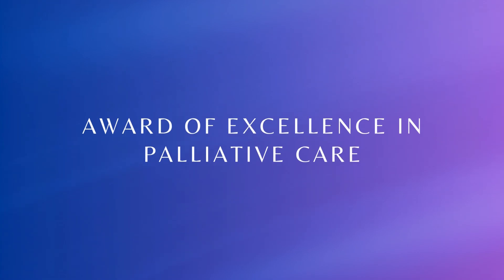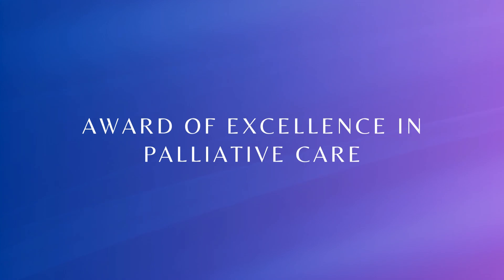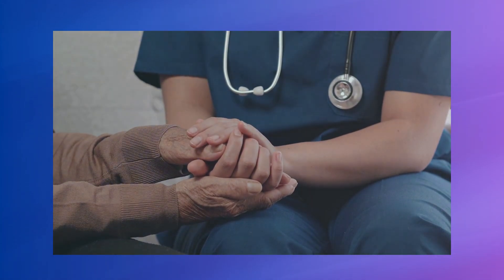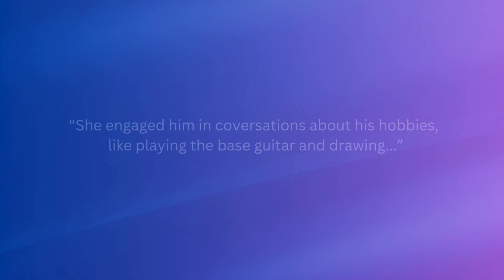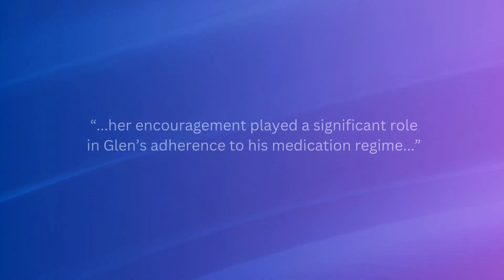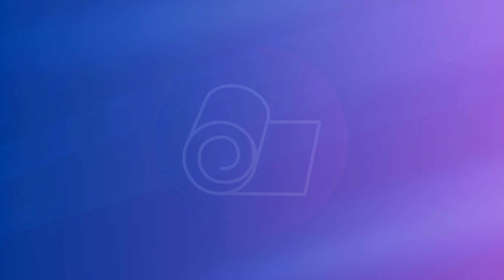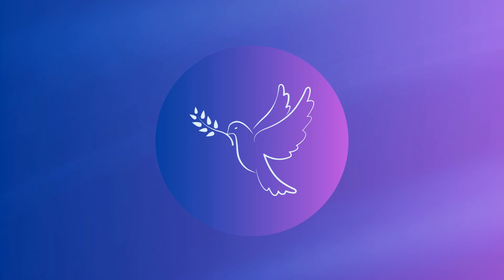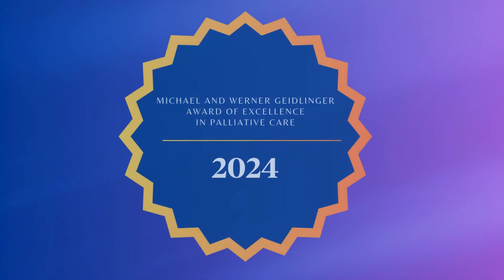WeRPN Award of Excellence in Palliative Care 2024